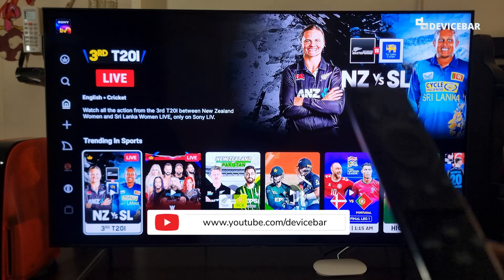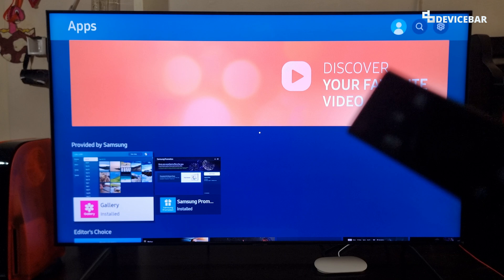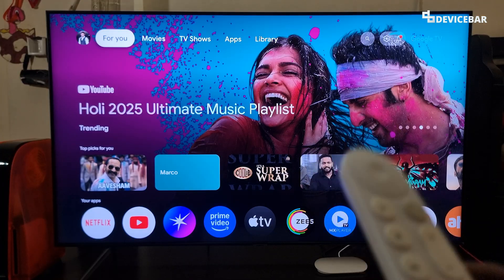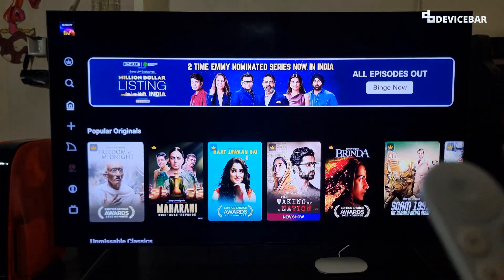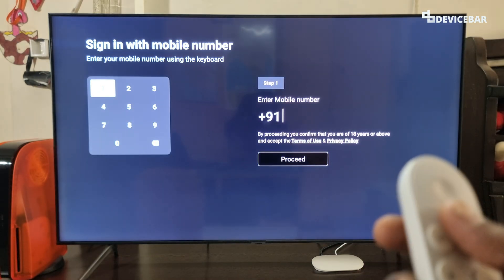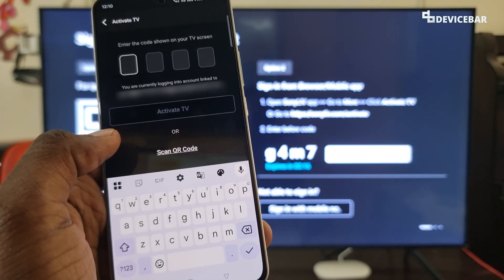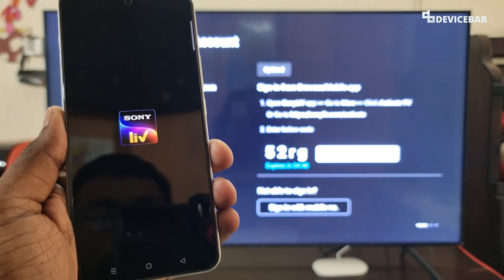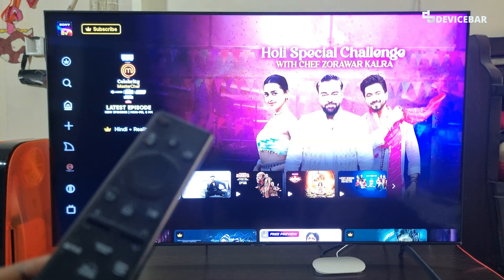How To Install & Activate (Sign In) Sony LIV App On Smart TV & Google TV!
Quick steps to install, activate, and sign into Sony LIV app on Smart TV.